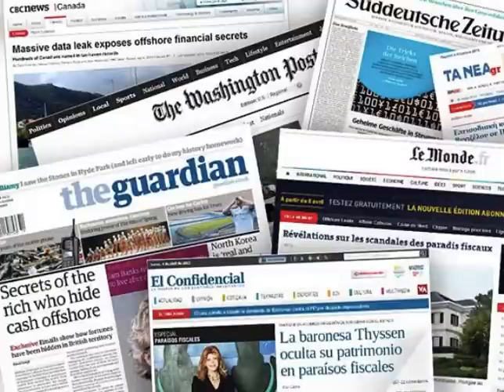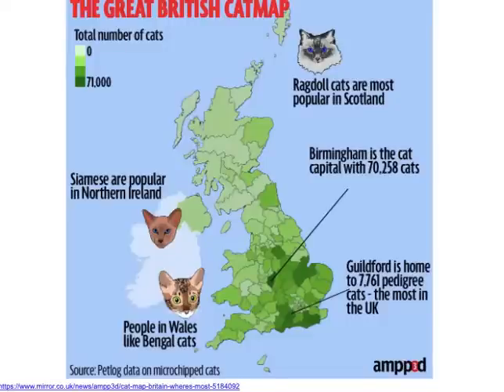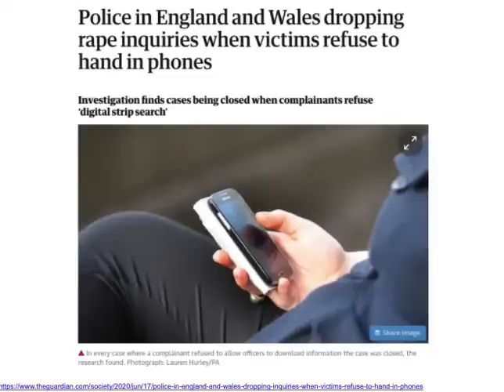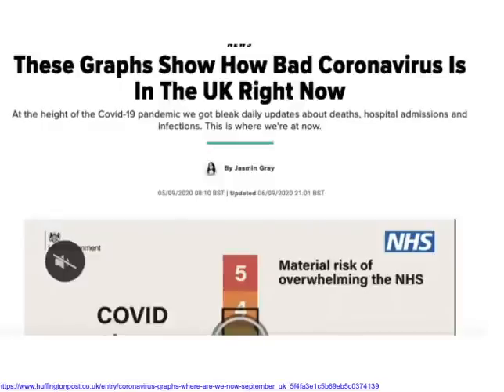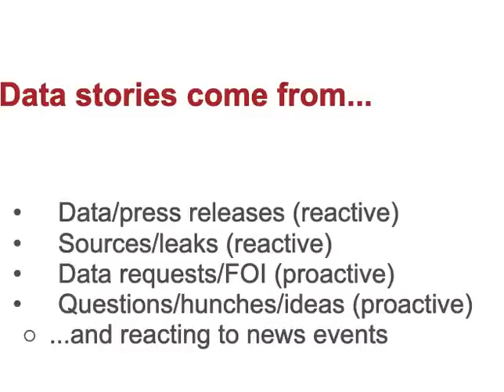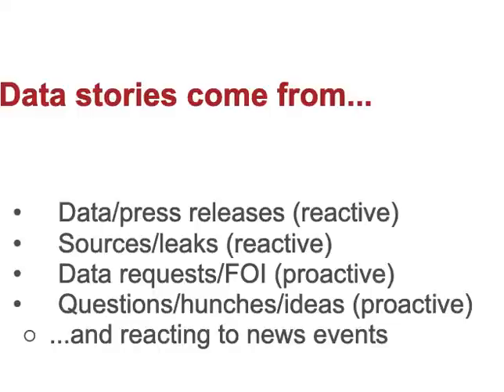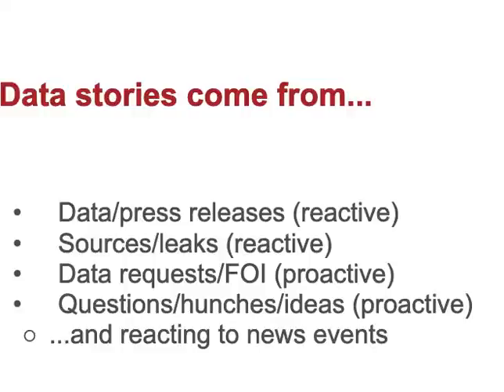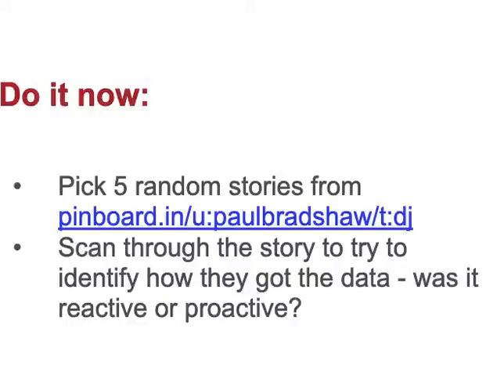Data sources for data journalists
This video outlines the different types of sources that journalists can use to find stories, from public datasets and data releases to those obtained through legal methods such as Freedom of Information (FOI) requests or scraping.

The video comes from the MA in Data Journalism at Birmingham City University in the UK.
Find out more about the MA in Data Journalism at BCU